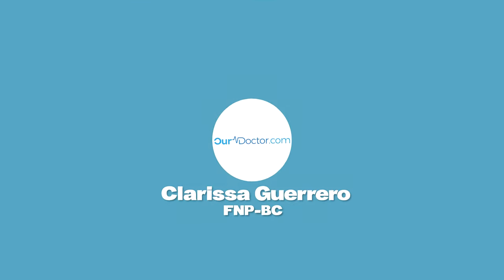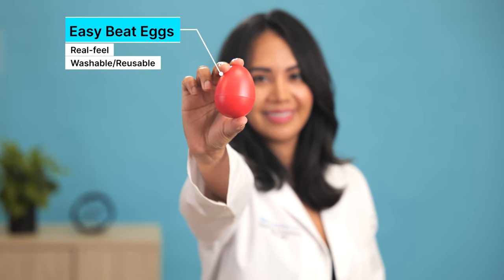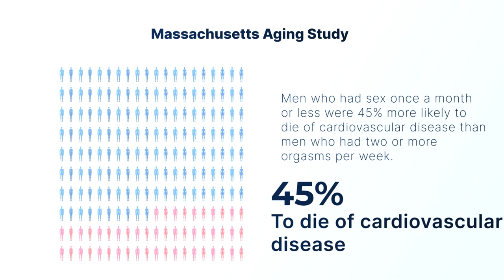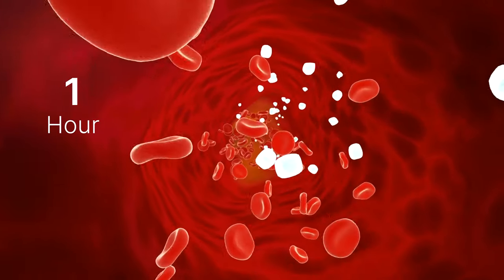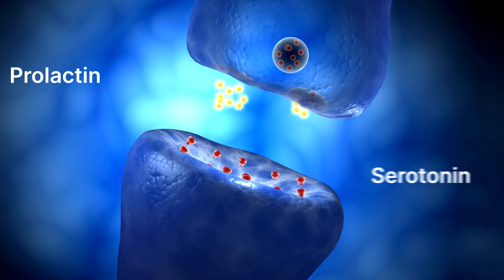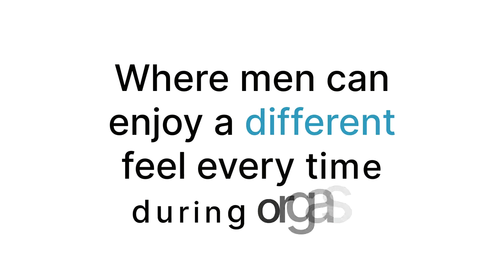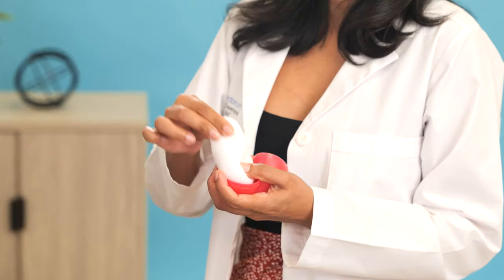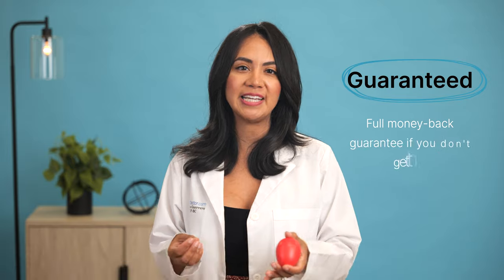OurDoctor - Easy Beat Eggs - Male Masturbation Silicone Toy Eggs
OurDoctor FNP-BC Clarissa Guerrero Discusses Male Masturbation Silicone Easy Beat Eggs.

OurDoctor provides the same accurate diagnosis and high-quality treatment as an urgent care face-to-face visit, but more cost-effectively and in your own home. 24/7 online care for Covid, Cold & Flu, Fever, Headaches, Sore Throat, Diarrhea, Urinary Tract Infection, Pink Eye, and more!